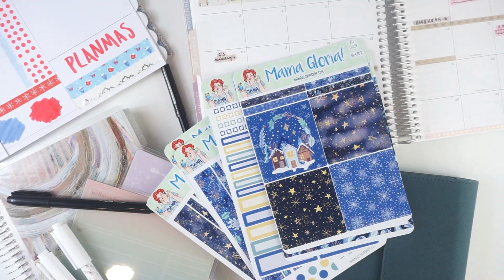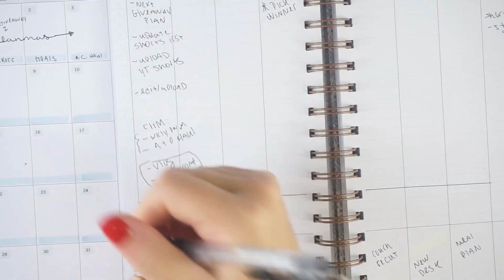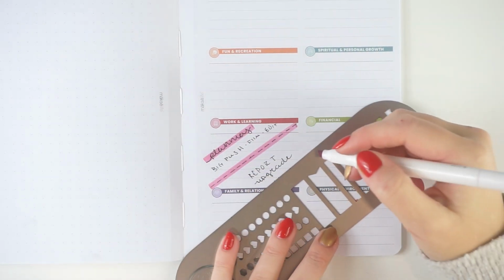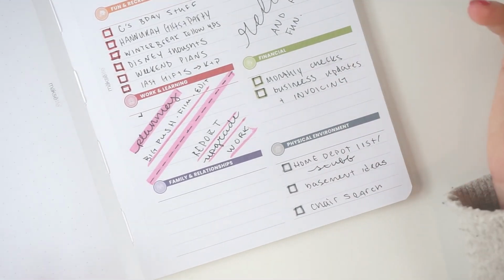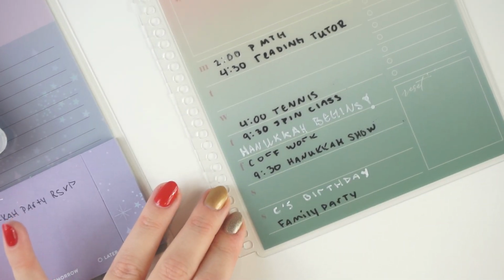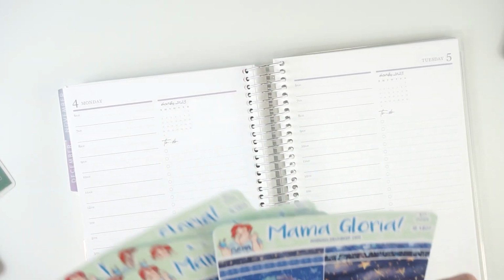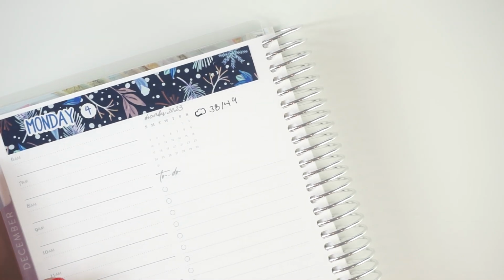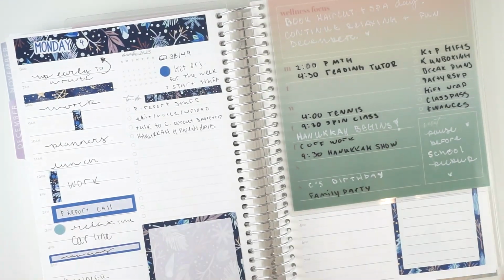Weekly Planning Routine | Its Hanukkah! | Erin Condren Daily Duo + Dashboards | PLAN WITH ME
Plan with me! Getting ready for the week ahead! Breaking down my December goals, making a schedule and to do list! Using my erincondren daily duo plus new dashboards from the winter surprise bundles.